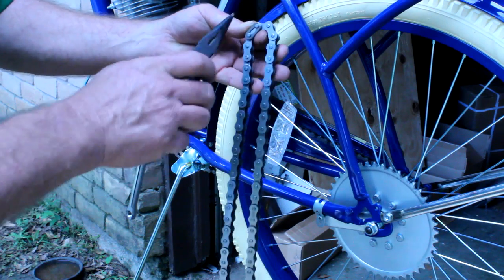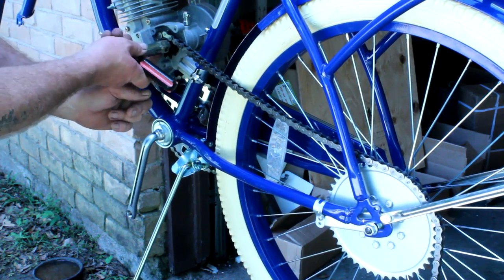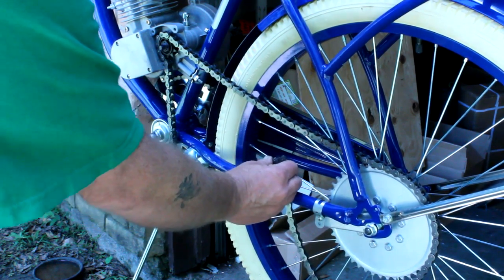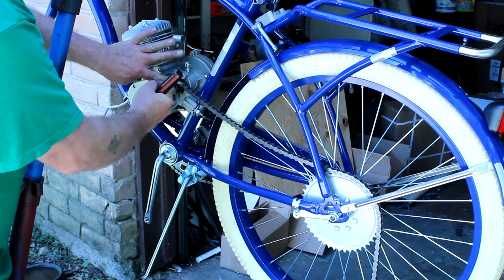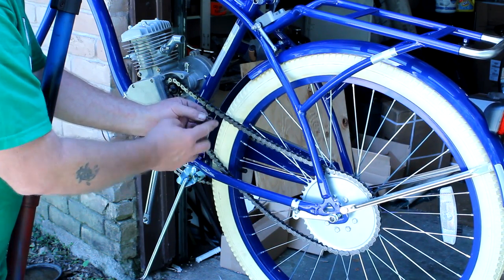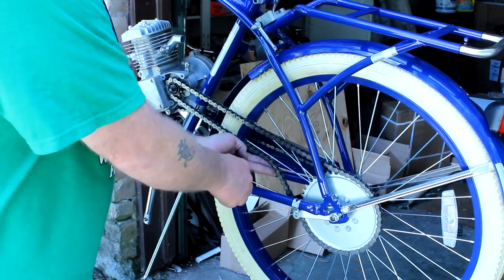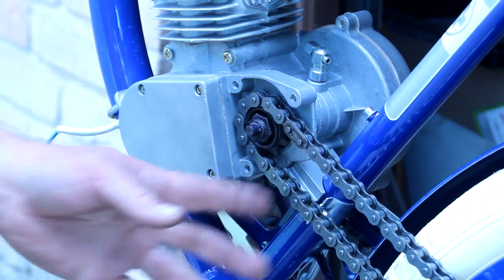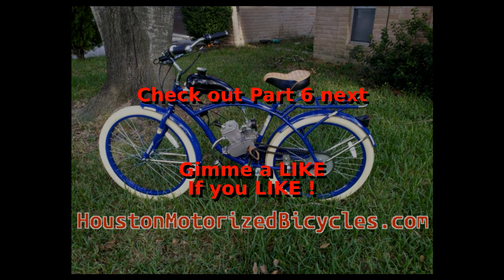How To Build Motorized Bicycle Part 5 -Size - Cut & Install Drive Chain